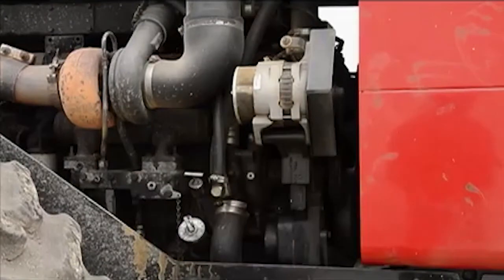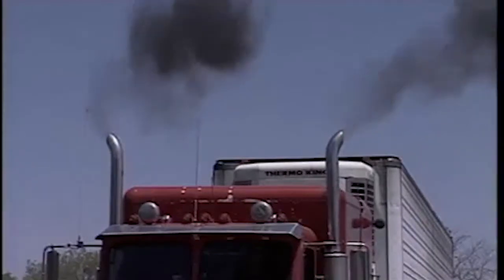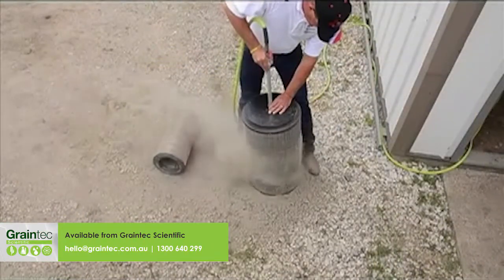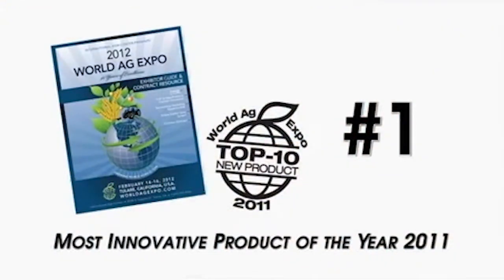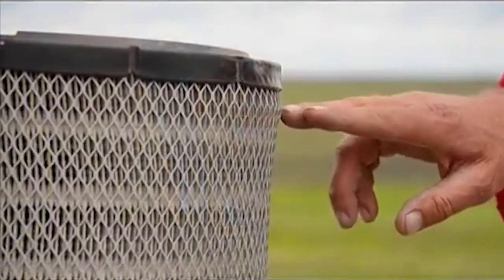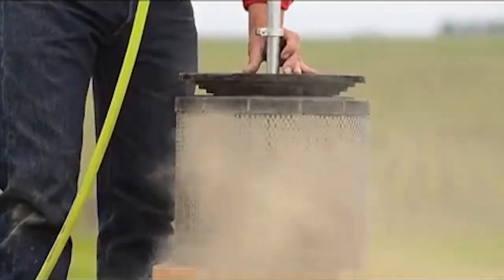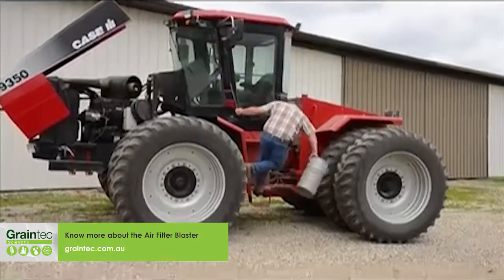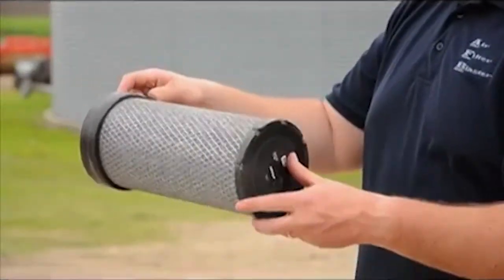Air Filter Blaster (Editions with Terry Bradshaw) | Graintec Scientific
Replace your air filters less often, prevent engine damage and reduce fuel consumption—all by cleaning your filter the right way with the right tool.

Get equipped now!

Measure Quality, Maximise Profit